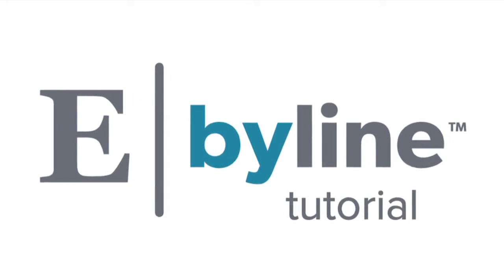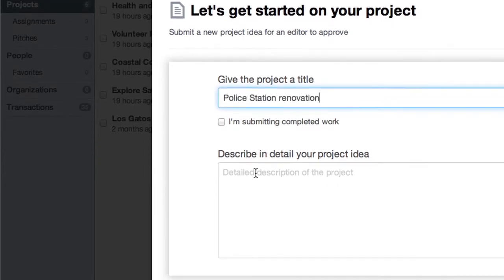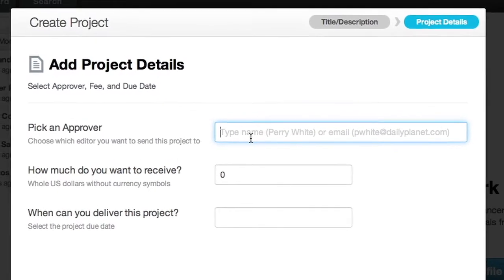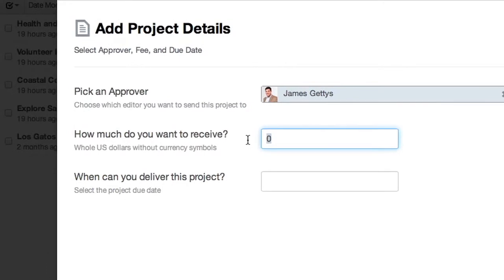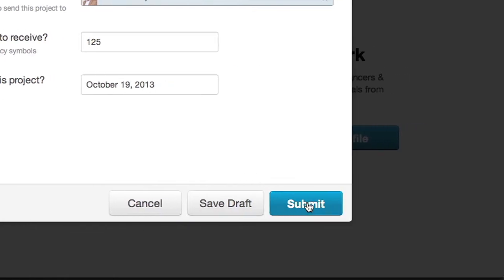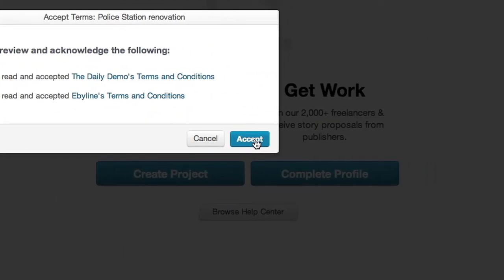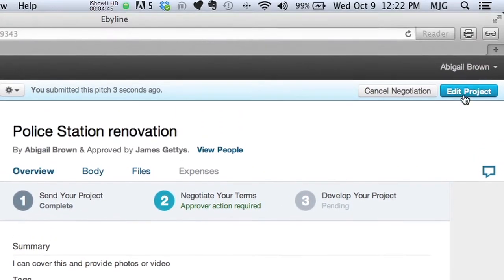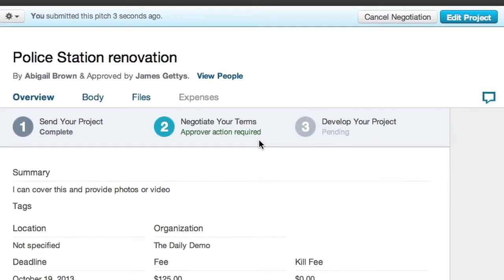Ebyline Tutorial: How to send a pitch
A quick guide on how a freelancer sends a pitch to an editor.